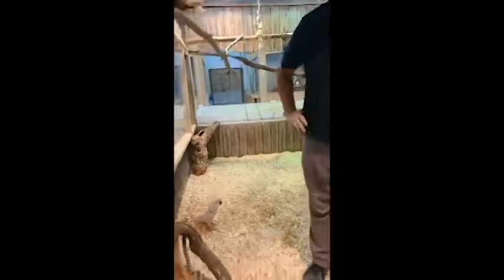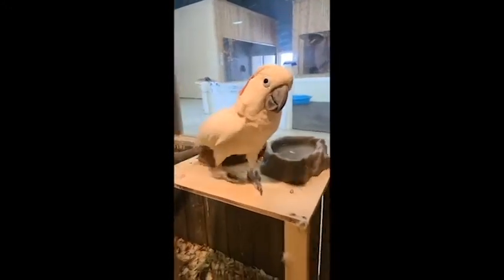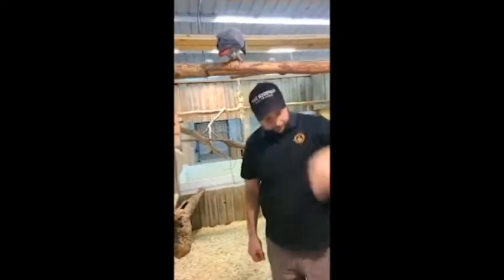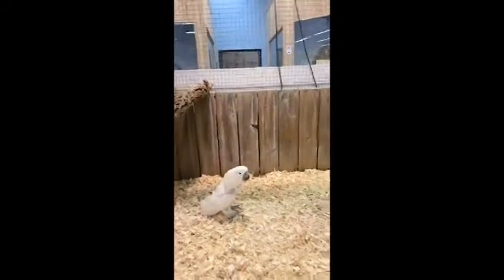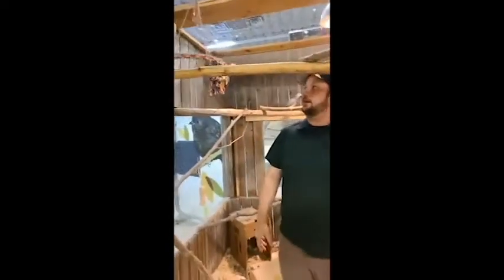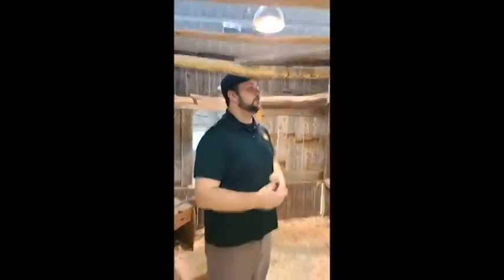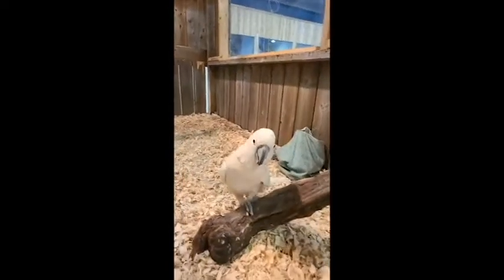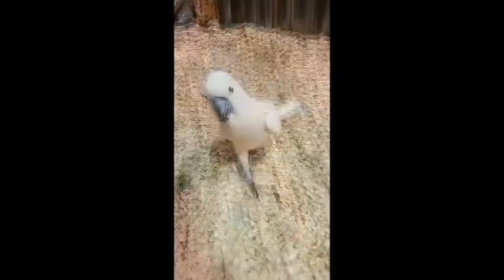Meet The Birds In Our Aviary!